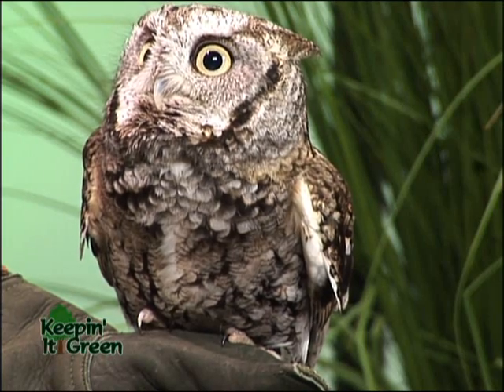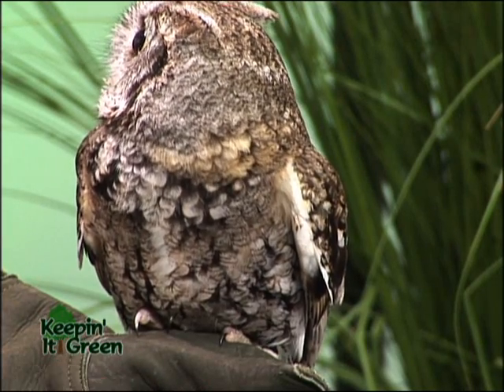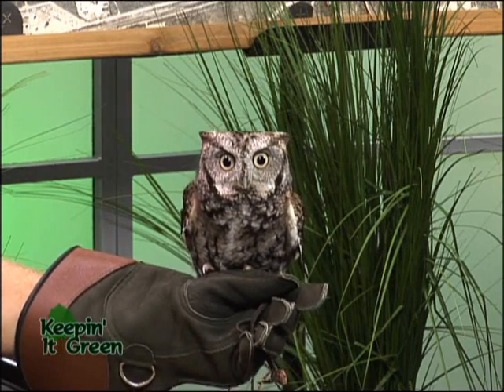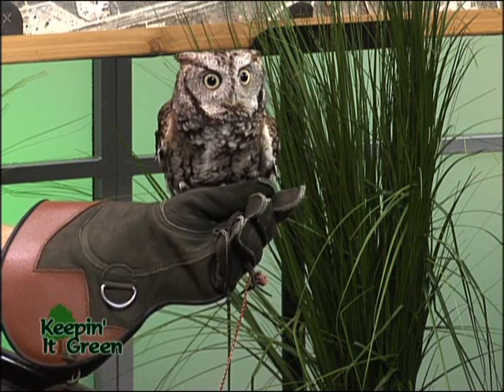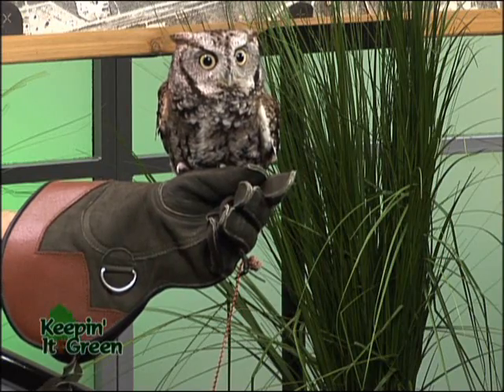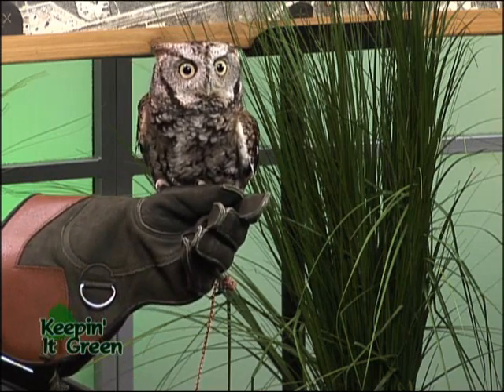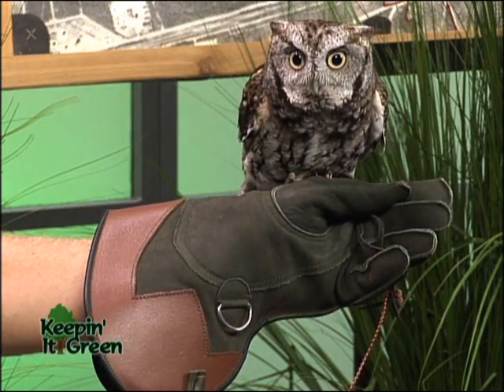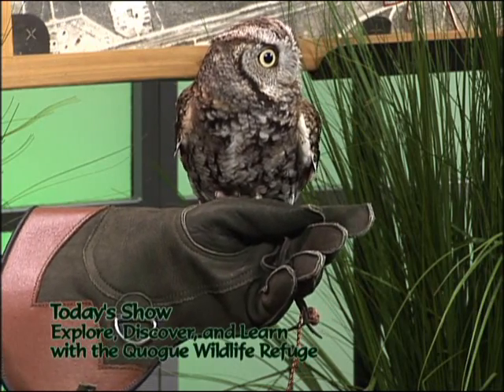Keepin' It Green: Explore, Discover, and Learn with the Quogue Wildlife Refuge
Learn about the Quogue Wildlife Refuge with Executive Director, Michael Nelson."Since 1934, the Quogue Wildlife Refuge has been a nature preserve that is home to diverse wildlife including some that are permanently injured and require human care to survive. 365 days a year, you can enjoy walking seven miles of trails to explore diverse habitats including forests and ponds, as well as the ecologically rare Dwarf Pines in the Pine Barrens. A bobcat, owls, falcons, eagles and other native New York animals that have permanent injuries are housed in the outdoor Distressed Wildlife Complex and can be visited any day of the year. Inside of the Nature Center, huge picture windows offer spectacular views of Old Ice Pond, as well as a great spot to bird watch or enjoy some quiet time. Comfy chairs, wildlife exhibits, live animals, a nature library, and gift shop can also be found inside of the Nature Center."(QWR)